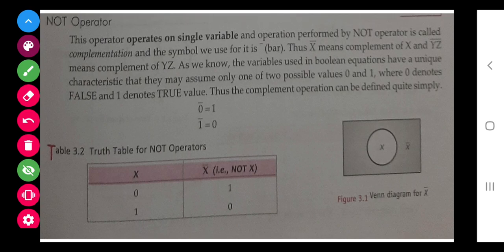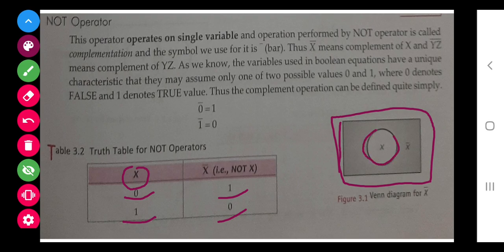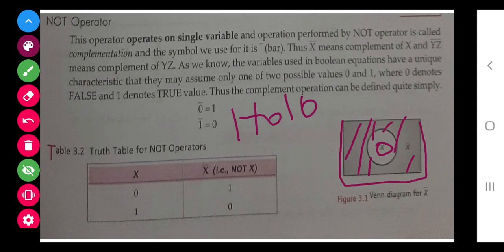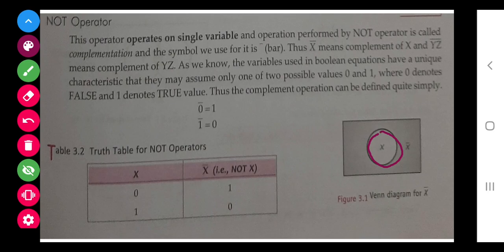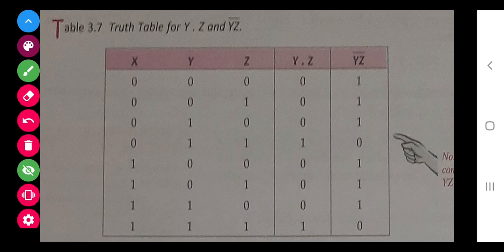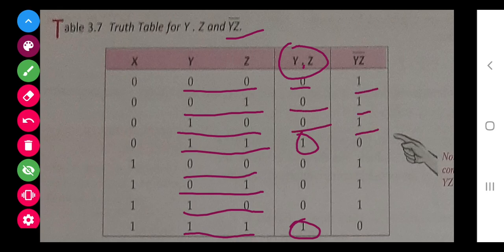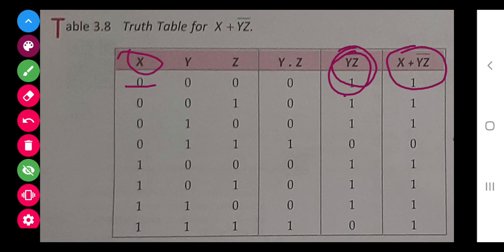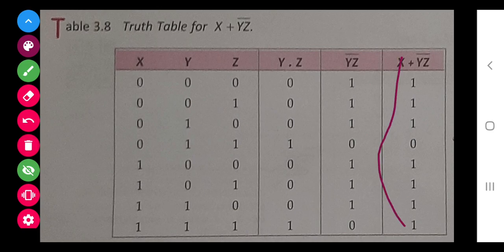Ch 3 Boolean Algebra